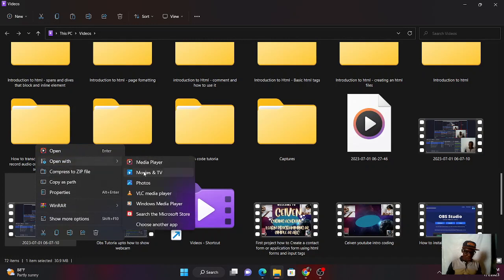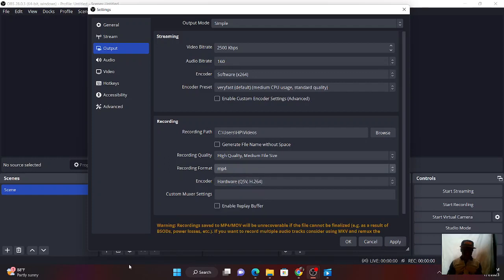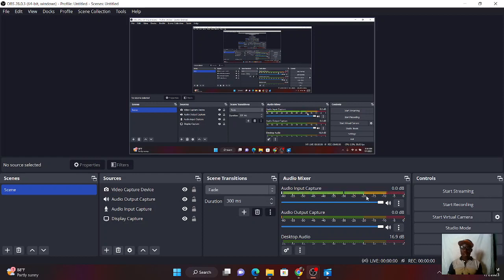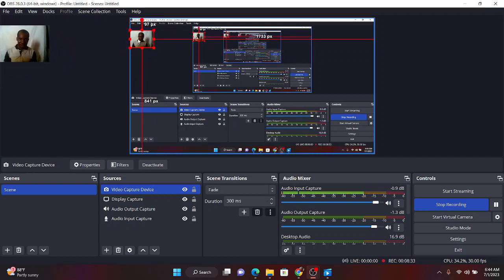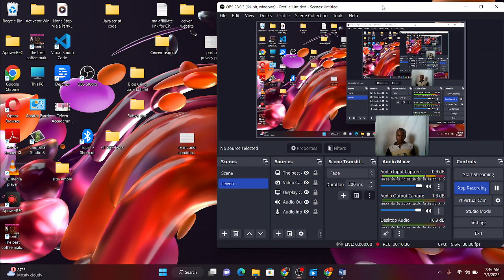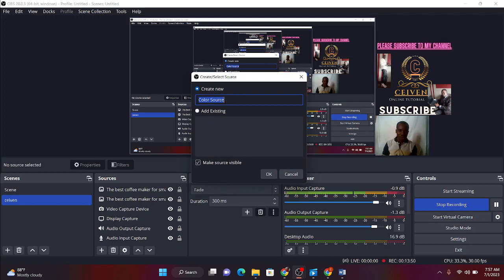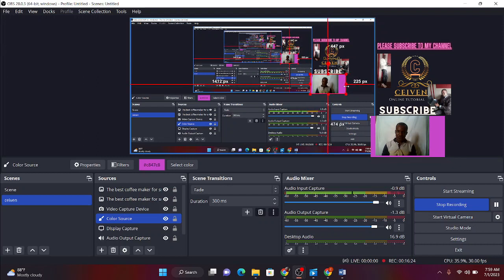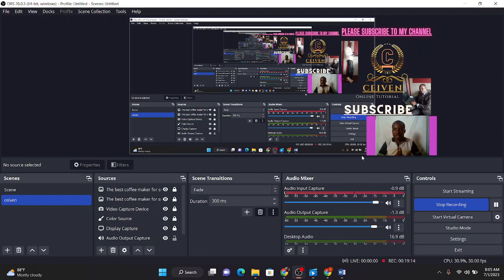obs studio tutorial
OBS studio tutorial 2

Learn how to use Open Broadcaster Software OBS in this step-by-step guide. OBS is a powerful and adaptable screen recorder that lets you stream to services such as Twitch, Facebook, and YouTube.
Here's a step-by-step guide on using OBS Studio.

OBS Studio is a free video recording and live streaming application for Windows PC, Mac, and Linux.

You may record your screen, gaming play, and webcam and stream it to YouTube, Twitch, Facebook, and almost any other streaming platform.

And OBS Studio offers a ton of advanced features, which I'll go through in this video as well.